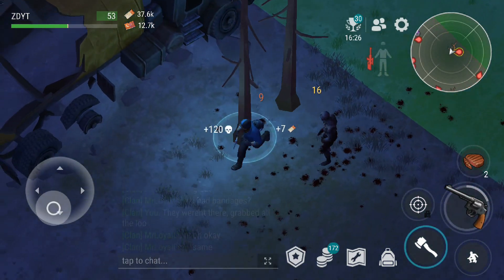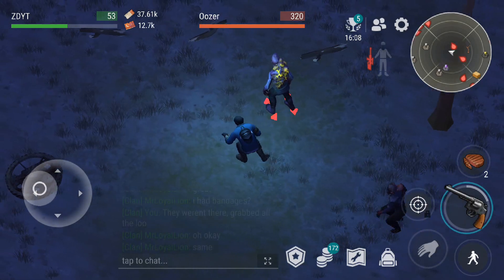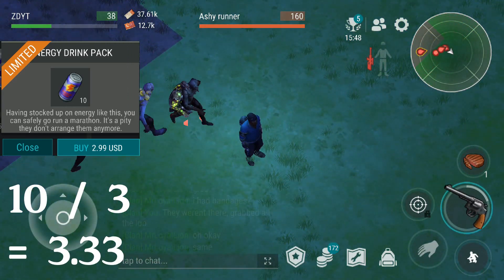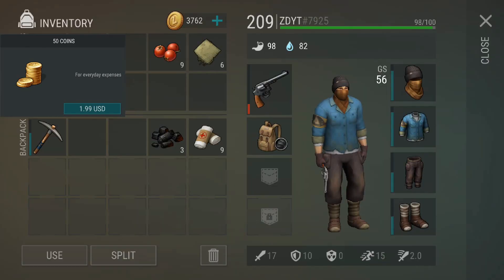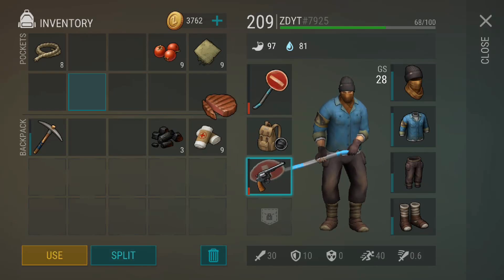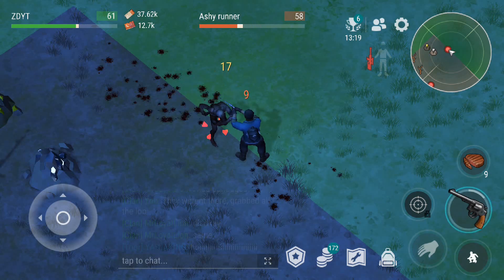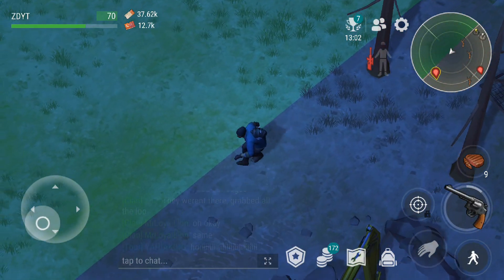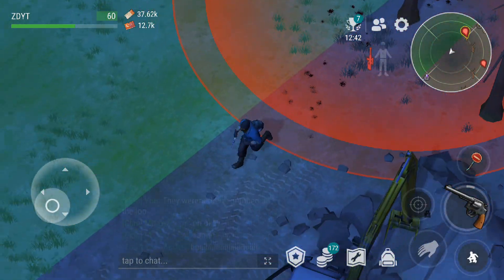Energy Drinks VS Coins: Which is Best for Energy in Last Day on Earth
With more and more players in Sector 7 using energy, it's time to dive into the age old question of which is better for players to get energy, energy drinks or coins?

Comment "Road to 100K" if you read this!